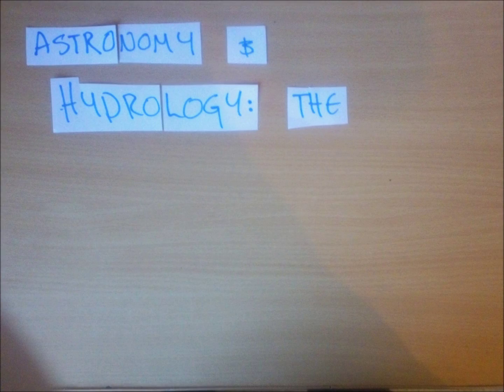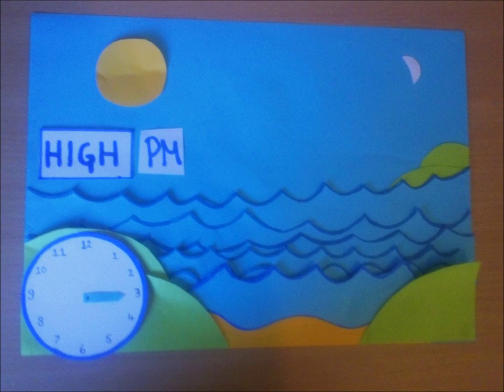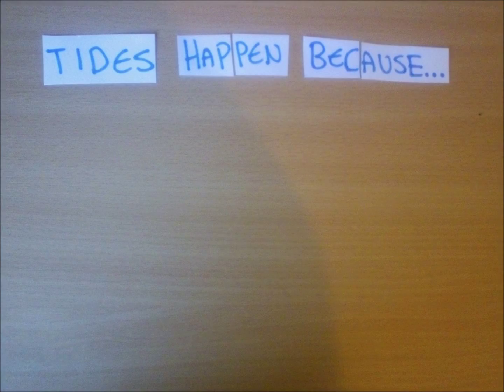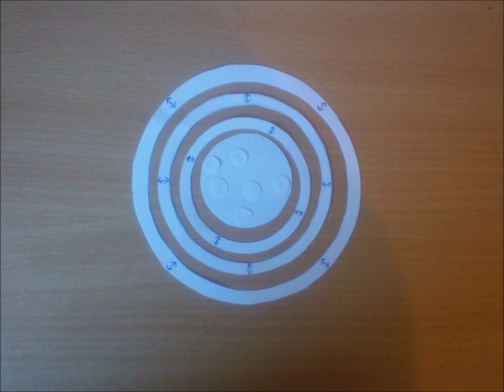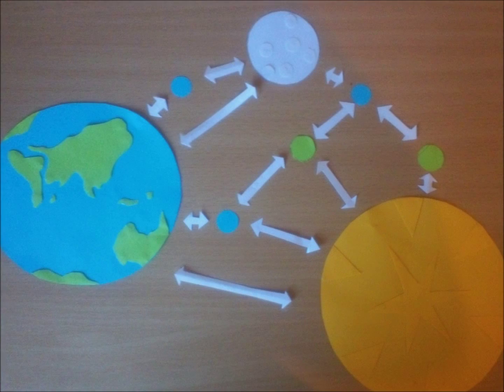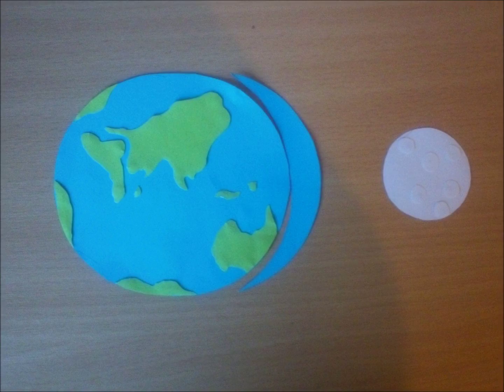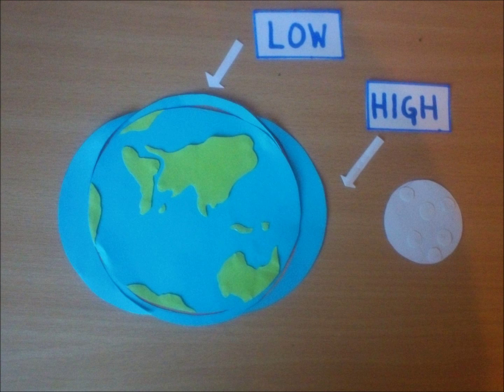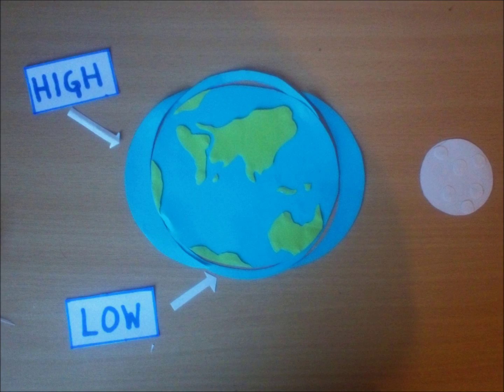Ruby F Ass 3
SCI102 Assignment 3, Session 30, 2015, B ED K-12. The Lunar Effect on Earth's Tides.